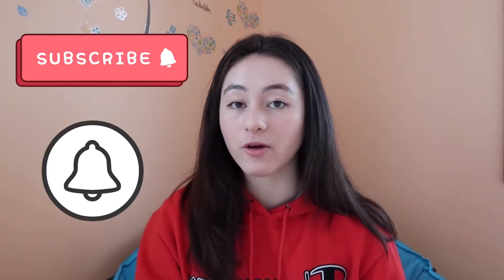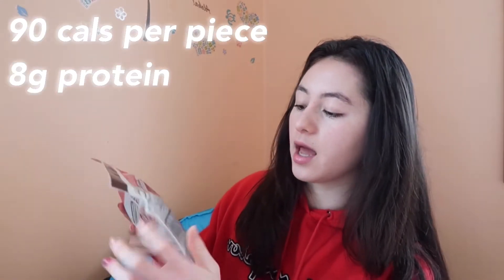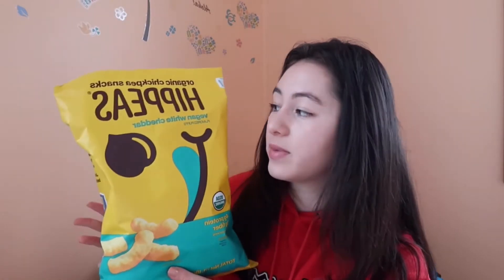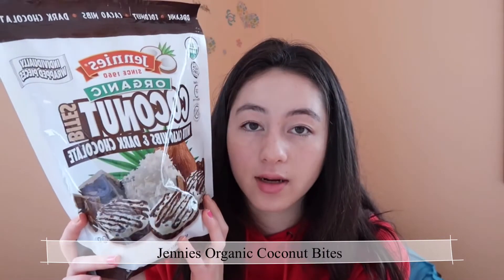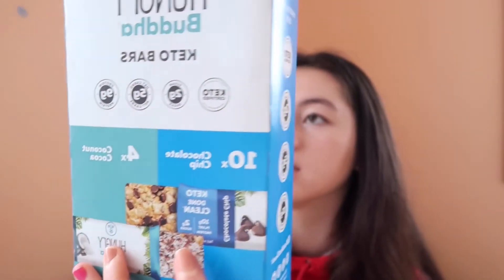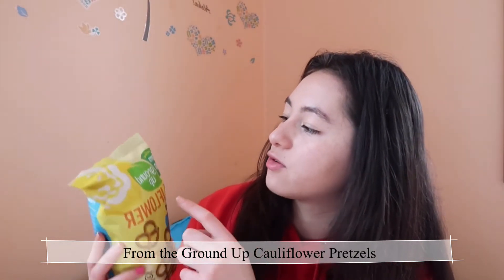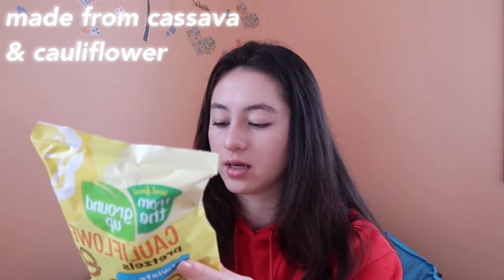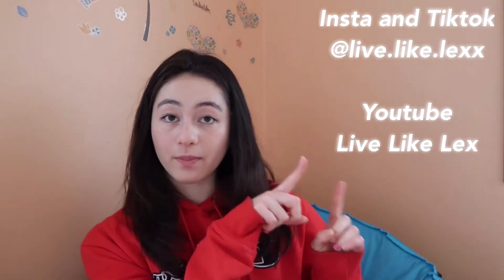5 HEALTHY SNACKS YOU SHOULD TRY | Alexia Kaybee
It's snack time! If you're anything like me and looove a good healthy snack, you'll definitely want to check out some of these options. Most of these were bought at Costco, but I am certain that you can find them in other stores as well. Replacing unhealthy snacks with healthy ones can help you to take the first step toward improving your nutritional health. Enjoy :)

I made a similar video last year featuring 5 more snacks, so be sure to check that one out as well: